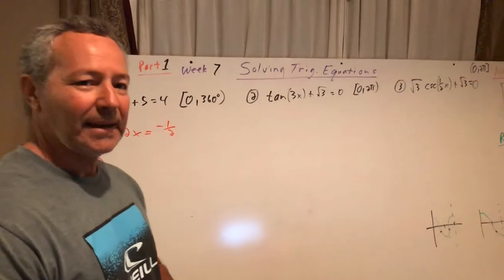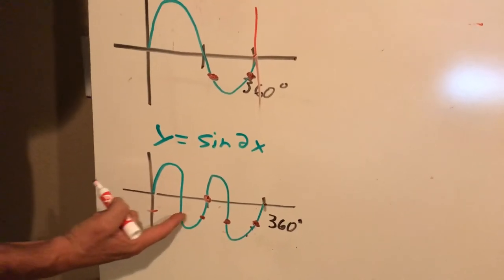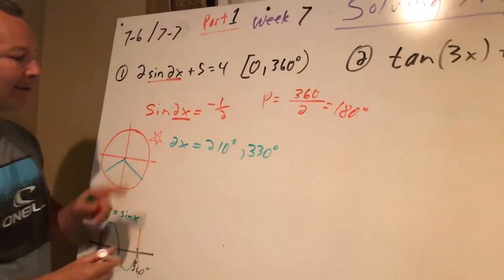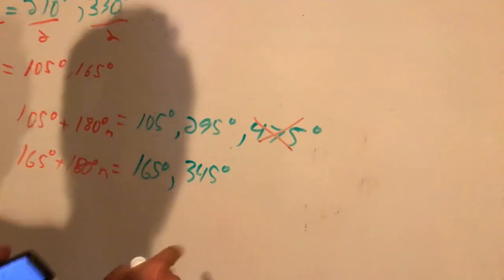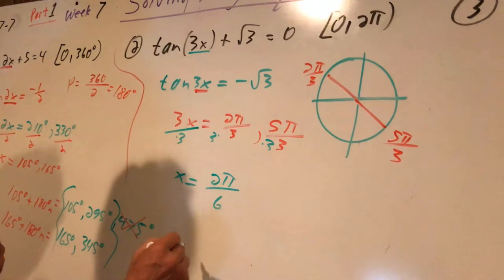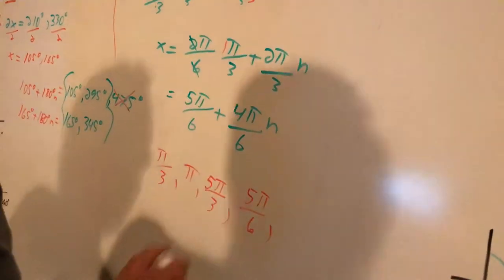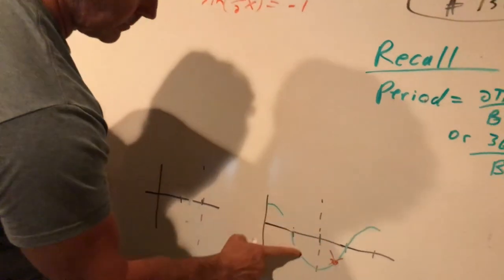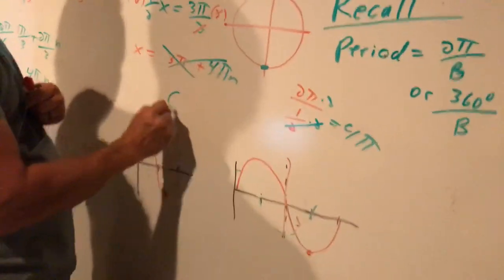5/17/29 7-6/7-7 Part 1 Precalc